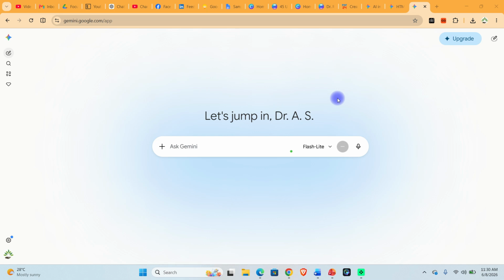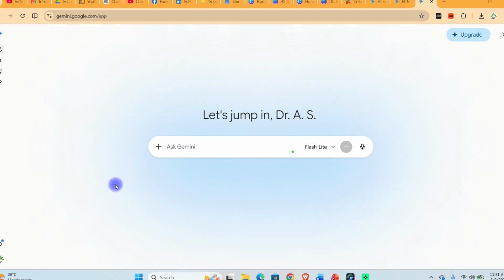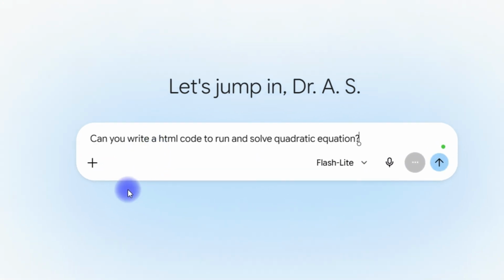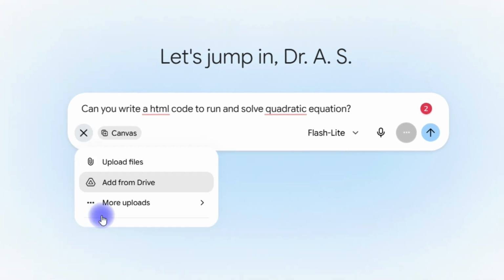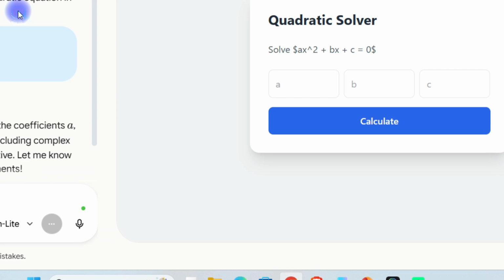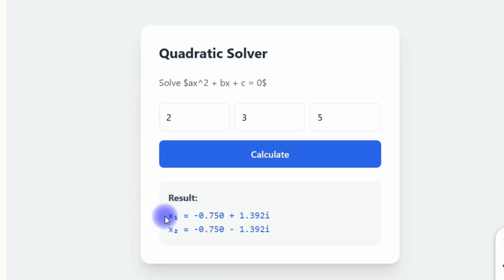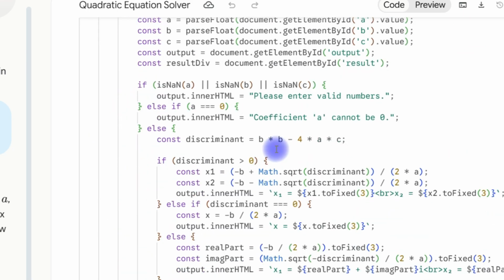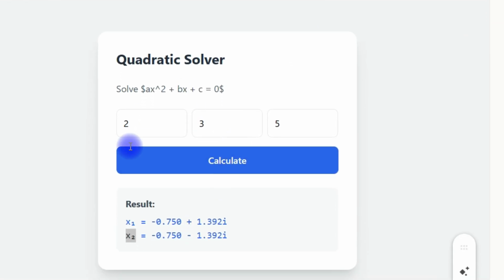How to Write Code with AI for FREE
In this tutorial, you'll learn how to write code using AI for free.

Modern AI tools can help you generate code, debug errors, explain programming concepts, optimize existing programs, and even build complete applications using simple text prompts. Whether you're a beginner or an experienced developer, AI can significantly speed up your coding workflow.

• Generate code from simple instructions
• Debug programming errors with AI
• Learn programming concepts faster
• Create websites, apps, and scripts with AI
• Improve your coding productivity

💡 What You Can Build with AI

🌐 Websites and web applications
📱 Mobile apps
🖥️ Desktop software
🤖 Automation scripts
📊 Data analysis tools
🎮 Interactive games
📚 Educational projects

🎯 Benefits of AI Coding

✅ Faster code generation
✅ Easier debugging and troubleshooting
✅ Learn programming more quickly
✅ Reduce repetitive coding tasks
✅ Improve productivity and efficiency

• Software developers
• Data analysts
• Content creators
• Educators and trainers
• Technology enthusiasts

Instead of spending hours searching for solutions, AI can help you write, understand, improve, and troubleshoot code in seconds.

If you want to learn coding, build projects, and boost your productivity using AI, this tutorial is for you.